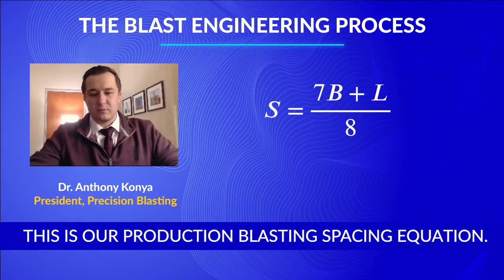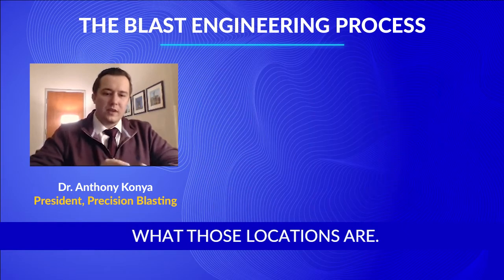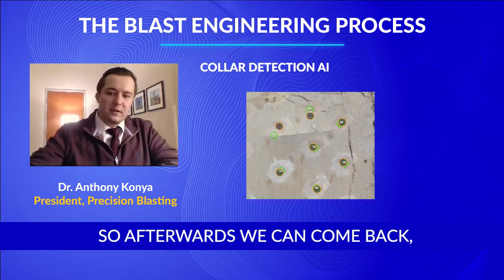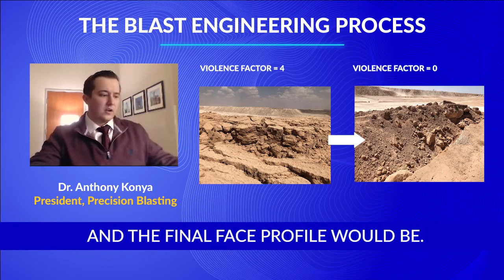The Blast Engineering Process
How to Apply the Blasting Spacing Equation and Collar Detection AI to Optimize Face Profiles:
The blast engineering process supplements the foundational spacing equation S = (7B + L) / (8) with empirical field data to resolve fragmentation issues and face defects like saw-tooth effects. By uploading drone-captured imagery into Strayos, the system's collar detection AI automatically maps pre-blast as-built borehole locations, allowing engineering teams to align physical face features with actual hole placement and dynamically adjust subsequent patterns.

As-Built Borehole Mapping & Face Profile Calibration Lifecycle:
- Ballpark Spacing Initialization: Establish baseline pattern layouts by calculating engineered spacing (S) using measured burden (B) and bench height (L) variables.
- AI-Powered Collar Ingestion: Fly a drone over the blast site and import the data into Strayos, prompting the collar detection AI to automatically pick up and save the as-built borehole coordinates.
- Spatial Performance Alignment: Post-detonation, cross-reference the saved pre-blast borehole locations against observed fragmentation results and face anomalies to isolate layout defects.
- Progressive Blast Optimization: Adjust pattern parameters and loading sequences as mining progresses to track and optimize changes in rock fragmentation and final face profiles.

Pattern Design Equations & Structural Boundary Parameters:
- Ballpark Spacing Calculation (S): Defines the lateral distance between boreholes, computed mathematically using the formula S = (7B + L) / (8).
- Design Burden (B): Measures the distance from a borehole to the nearest free face, serving as a core variable in initial pattern layout sizing.
- Bench Height (L): Quantifies the vertical distance of the excavated bench plane used to calculate ideal spacing requirements.
- Saw-Tooth Effect Severity: Monitors jagged, non-planar structural variations and shearing failures occurring along the free face profile.

Presented by: Dr. Anthony Konya, President of Precision Blasting

Overcoming Oversize Using Data Driven Design to Improve Blast Outcomes By Dr. Konya

Unwanted oversize is one of the most expensive problems for a quarry or mine- increasing cycle time, equipment wear and tear, crushing and processing costs, and often requiring secondary breakage.

But what if you could reduce your oversize by 30 percent or more?

The best way to deal with oversize is to prevent it from happening in the first place. Dr. Anthony Konya, president of Precision Blasting Services, helps blasters, drillers, and quarry managers rethink their blast design and optimize blast outcomes. While the solutions may seem counter intuitive at times, the answers are all there- in the data.

In this Webinar Dr. Konya shares real stories of his wins in the field with:
- the most common sources of oversize
- how to identify where the oversize is coming from
- why some of the most common sense answers are often the wrong ones
- how to fix oversize issues